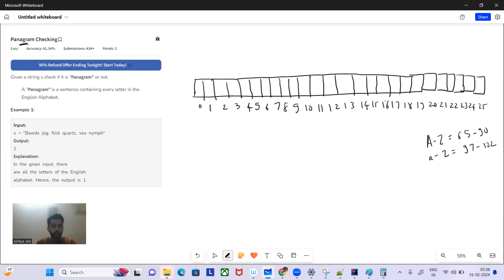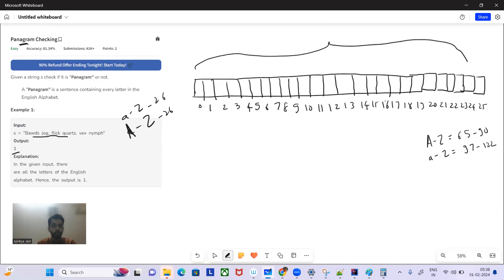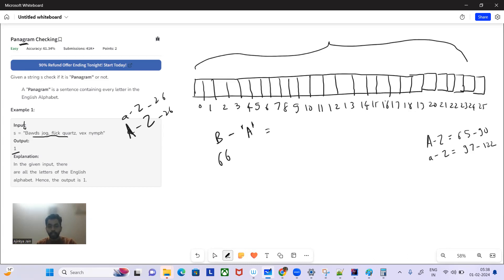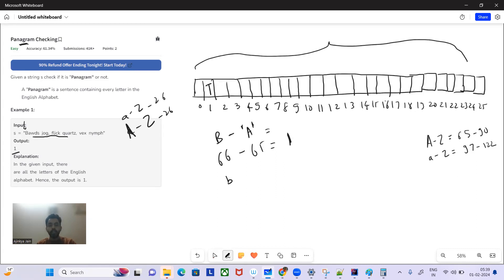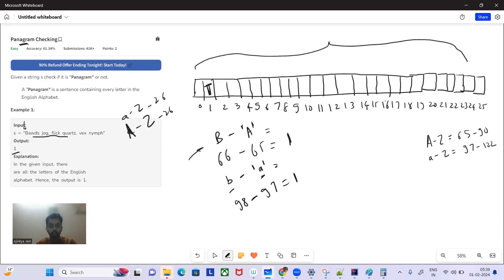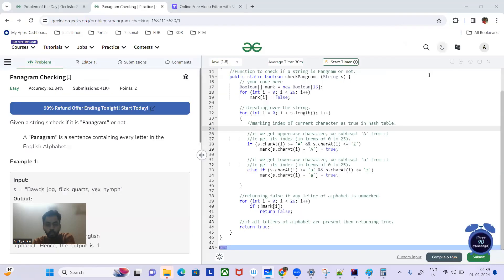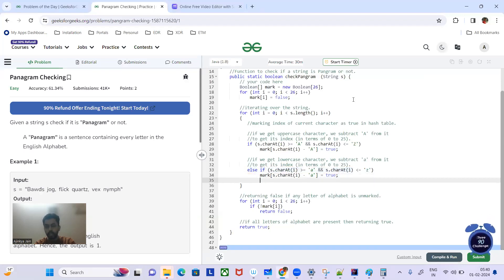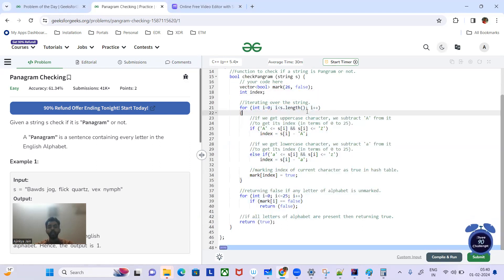Panagram Checking | GFG POTD 1 Feb 2024 | JAVA | C++